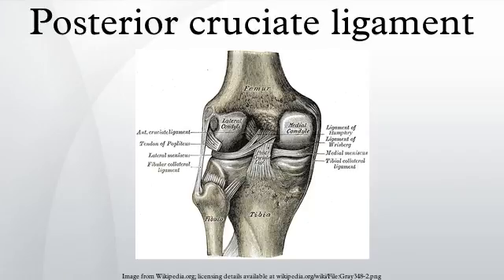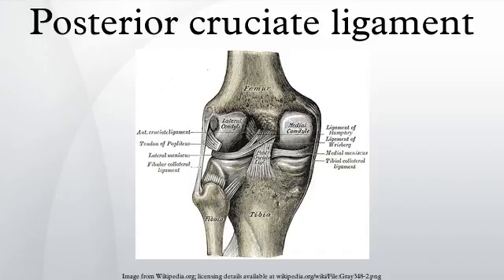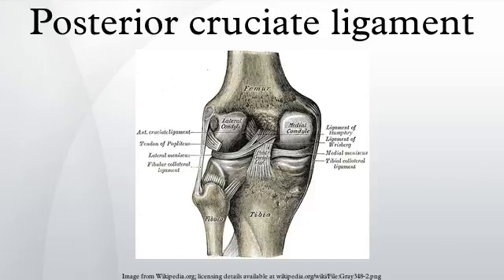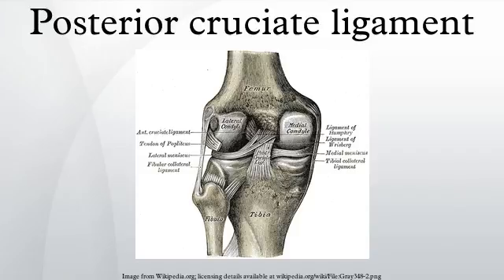Posterior cruciate ligament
The posterior cruciate ligament is one of the four major ligaments of the knee. It connects the posterior intercondylar area of the tibia to the medial condyle of the femur. This configuration allows the PCL to resist forces pushing the tibia posteriorly relative to the femur.
The PCL is an intracapsular ligament along with the anterior cruciate ligament because it lies deep within the knee joint. They are both isolated from the fluid-filled synovial cavity, with the synovial membrane wrapped around them. The PCL gets its name by attaching to the posterior portion of the tibia.